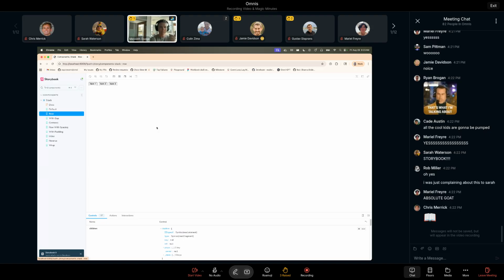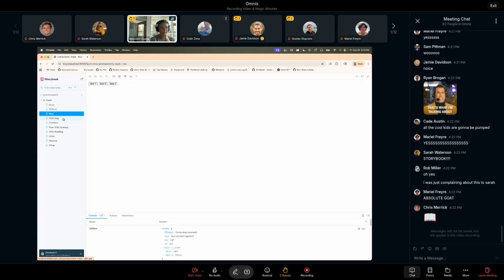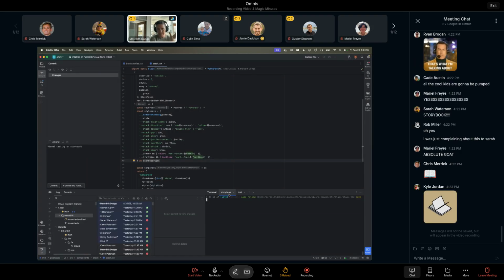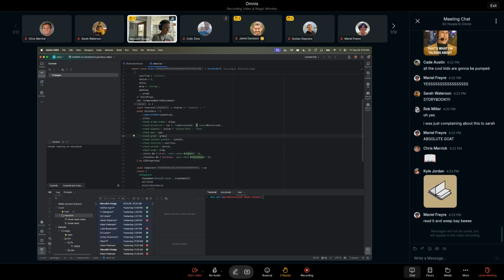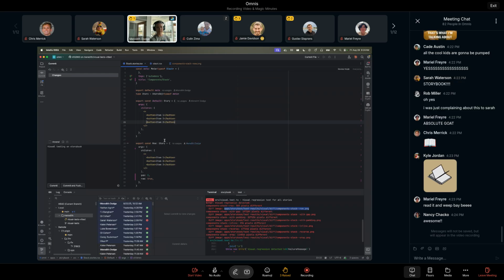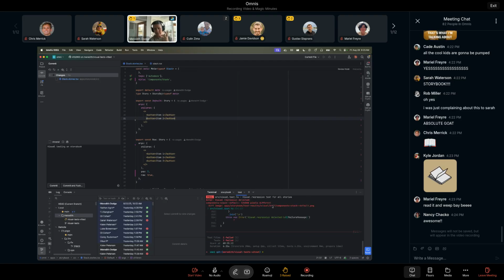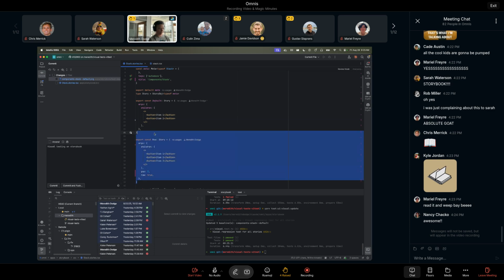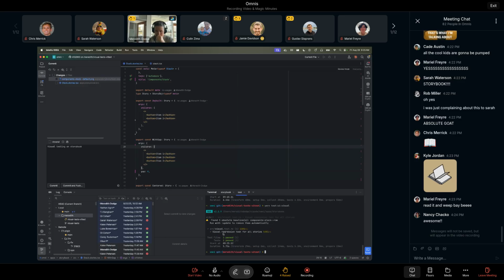2025-08-29 Internal Front End Dev Tooling with Storybook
A quick demo of some new internal tools to speed up and improve quality for our front-end development experience.